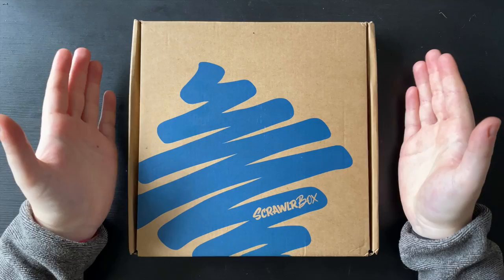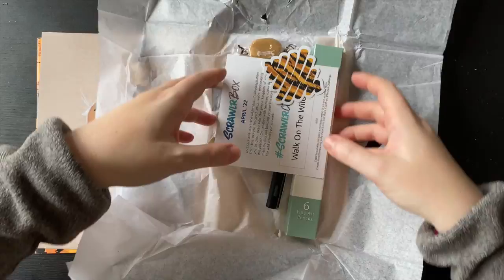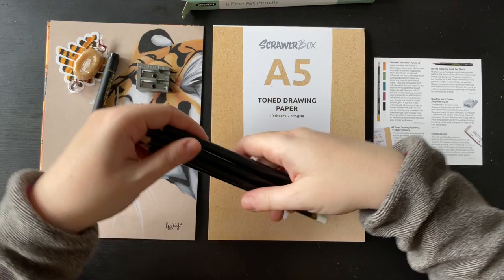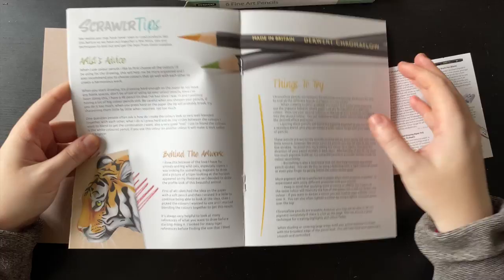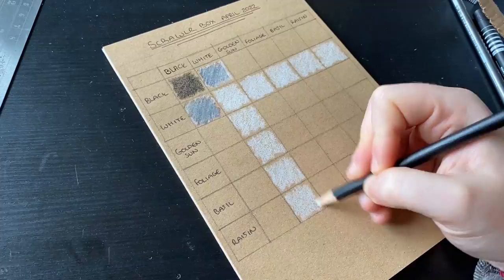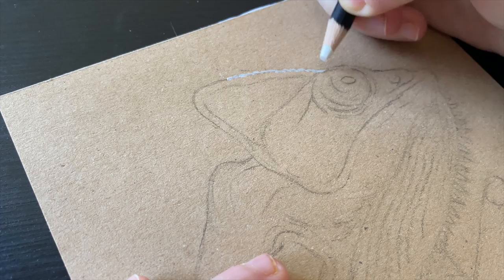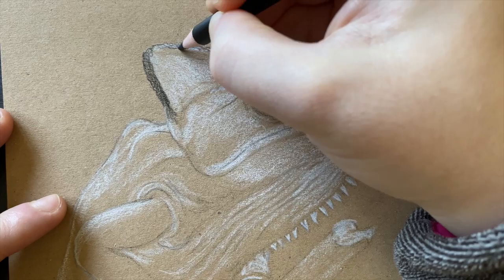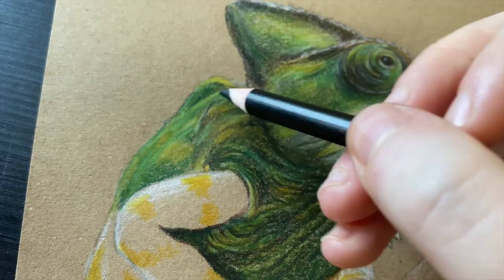ScrawlrBox - April 2022 - 'Walk on the Wild Side'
Another fantastic box of supplies this month! I very much enjoyed going back to basics with these supplies as it has been a while since I have used coloured pencil as a lone medium :)

Filming and editing:
Camera: Sony NEX-5N with SEL1855 E-mount lense
Live Streaming camera: LifeCam-800 HD webcam
Digital voice recorder: Blue Yetee

Editing: Lightworks/I-Movie